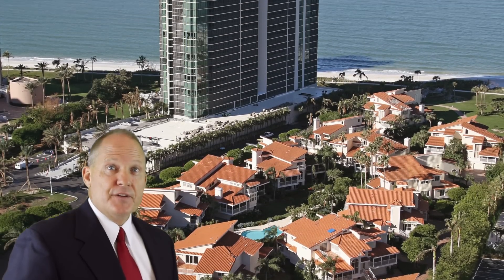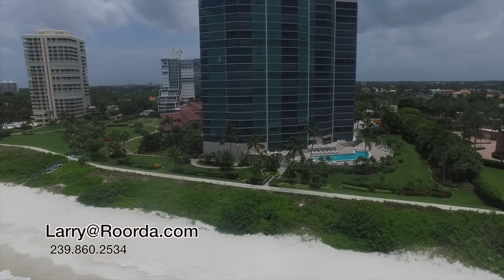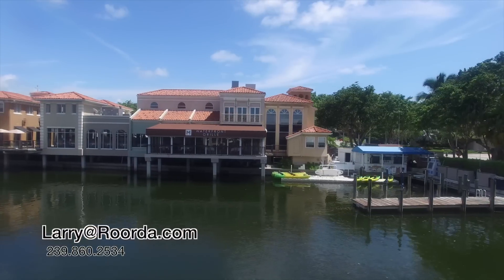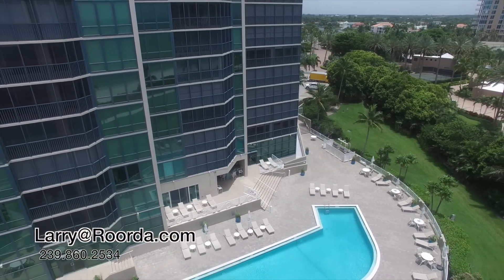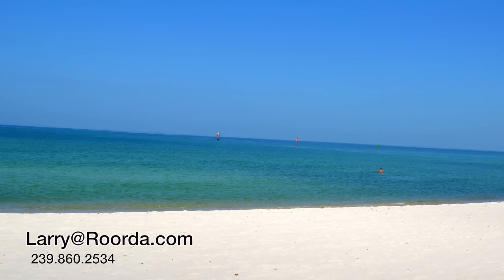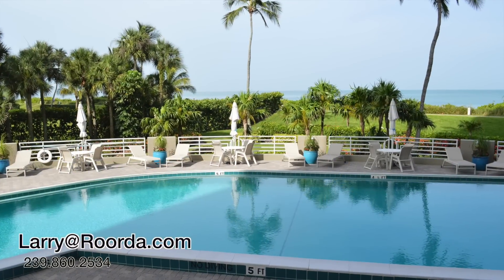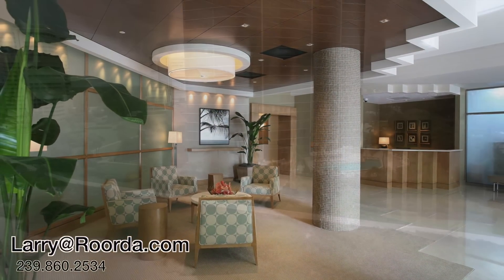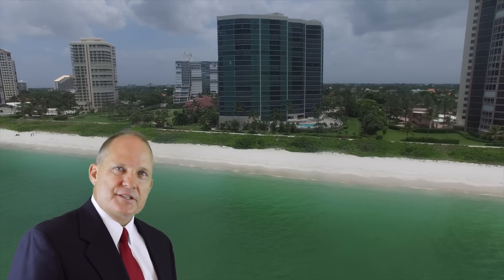Vistas | Park Shore | Naples, FL | Beachfront Condos for Sale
Vistas

Built in 1990 Vistas at Park Shore is a beach front high rise condominium that features 20 floors with 131 units, and offers dramatic views of the coast line along with beautiful views of Venetian Bay. Vistas features two bedroom units with just over 1,500 square feet to three bedrooms with over 1,900 square feet of living space. The most sought after units are in the '04 stack because of the southwesterly view of the Gulf of Mexico and north bay and city views. Amenities include a heated pool, spa and sauna, four guest suites for family and friends, library, fitness center and under building parking along with a 24 hour secured lobby.

beach front#
water front#
park shore#
real estate naples#
naples real estate for sale#
homes for sale naples#
houses for sale naples#
Naples waterfront condo#
condo for sale naples#
luxury condo naples#
condos park shore#
beach front condos naples#